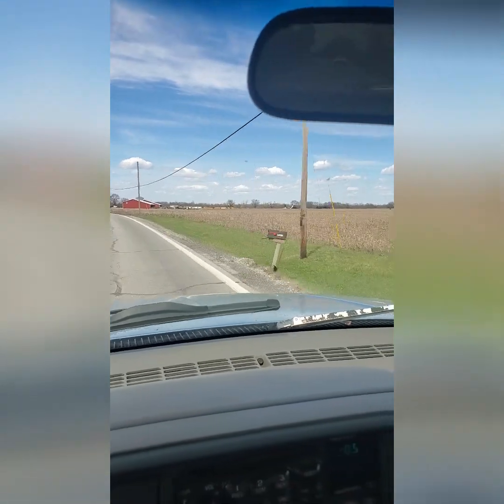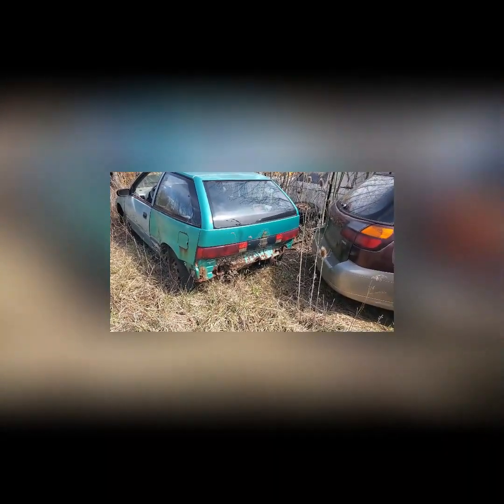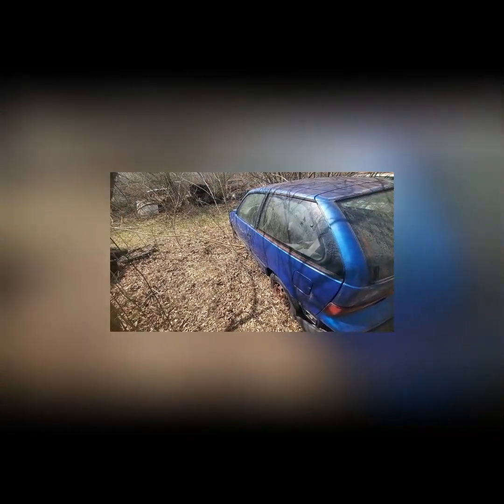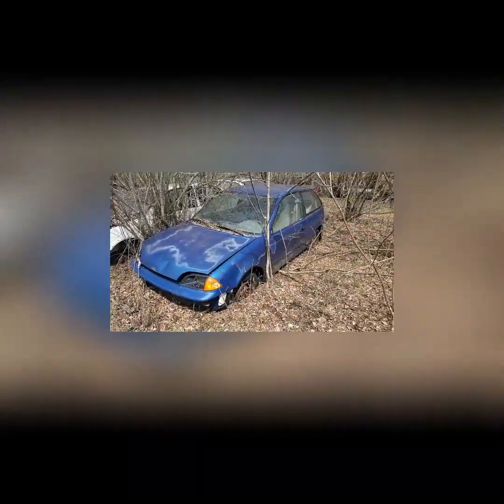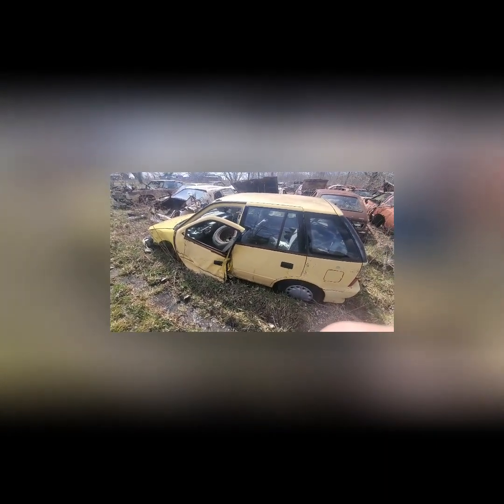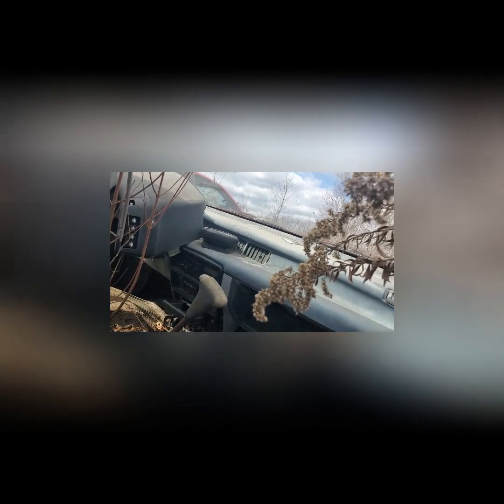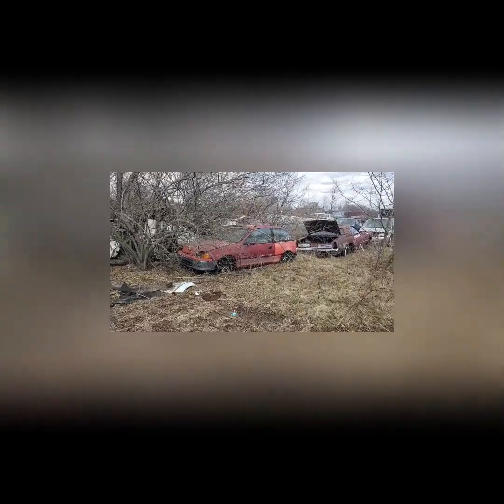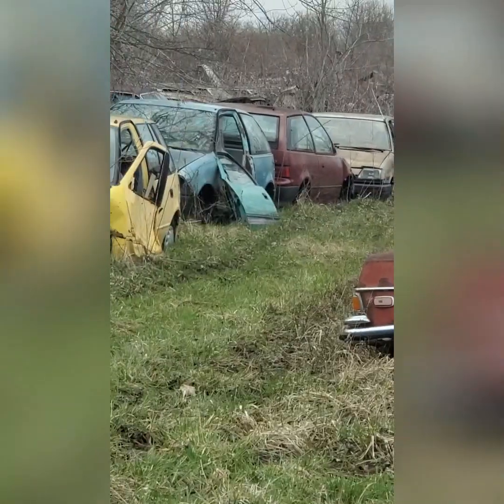Pickin' my favorite honey hole at Warner Auto Sales, Mt. Sterling, Ohio, March 25, 2025